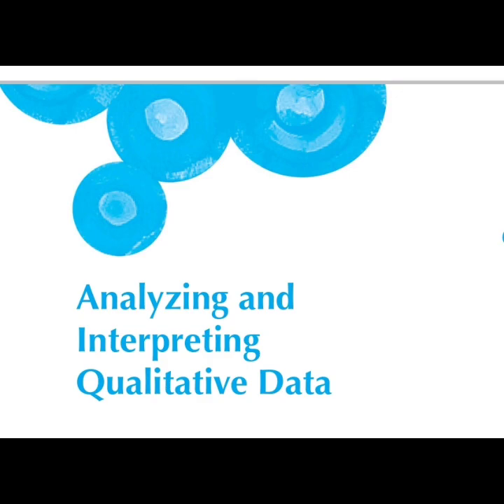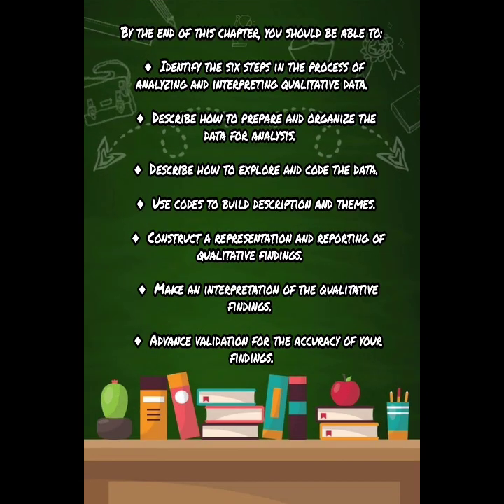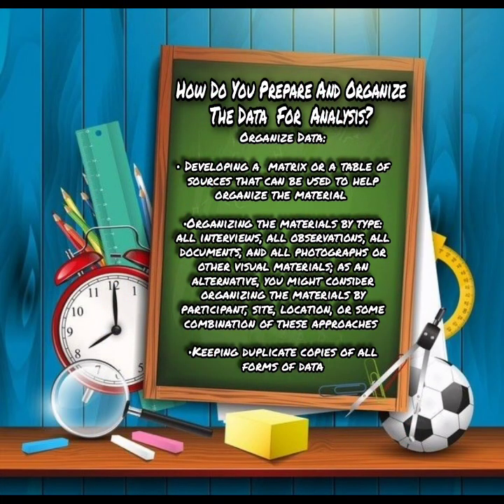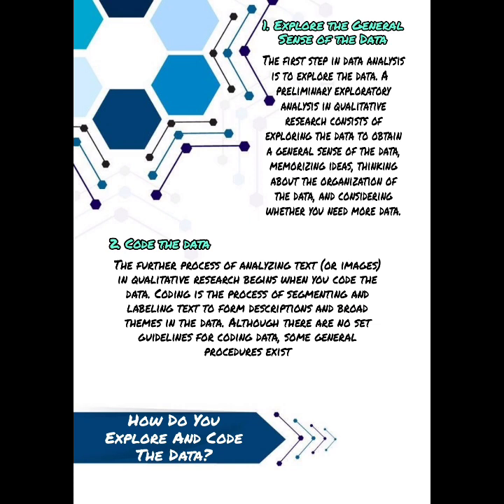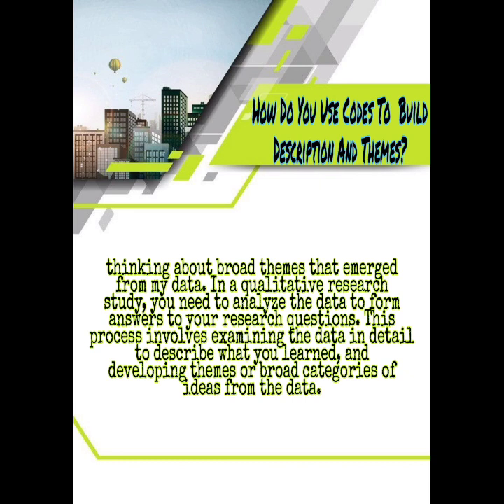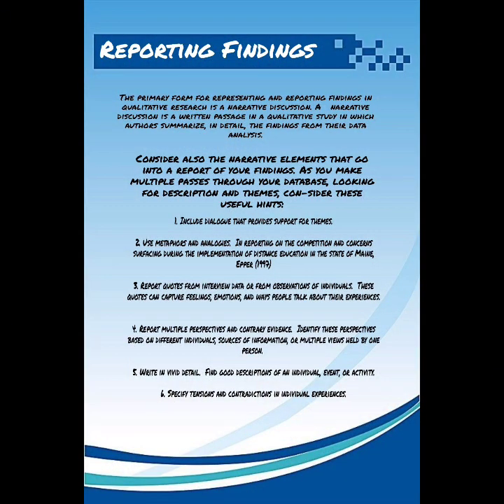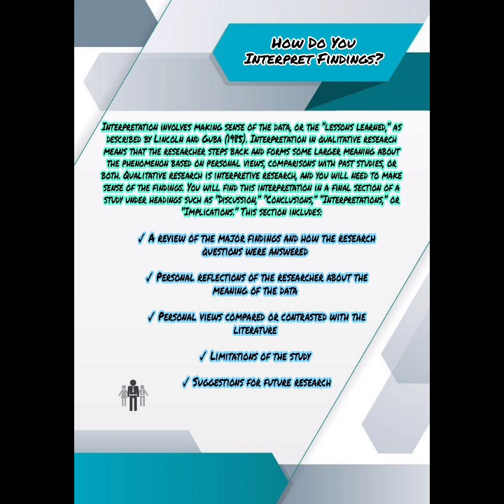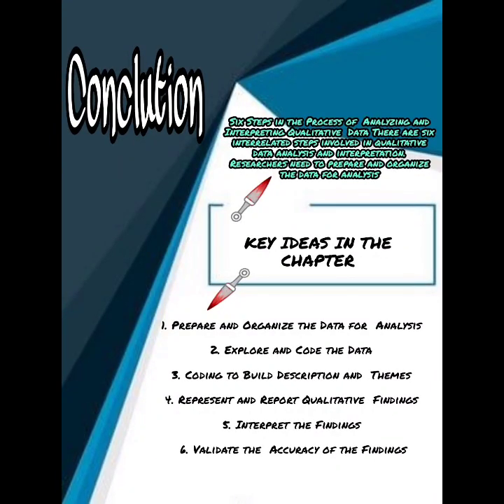Analyzing and interpreting qualitative data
ali arieful, Research and Development, Chapter 8, Educational Research John W. Creswell, 4th Edition, 2012